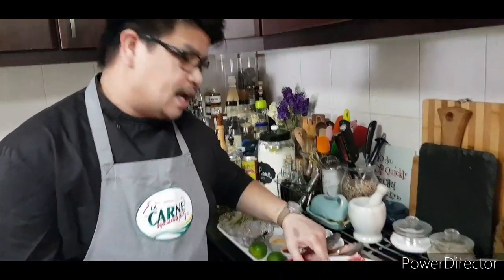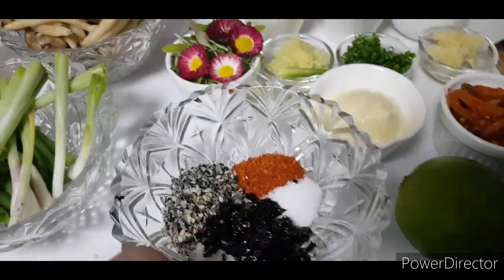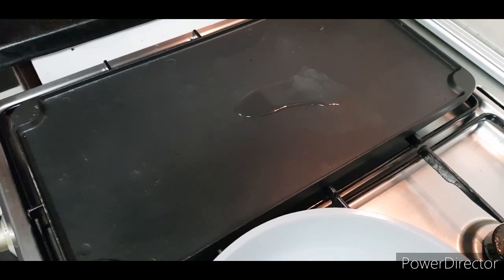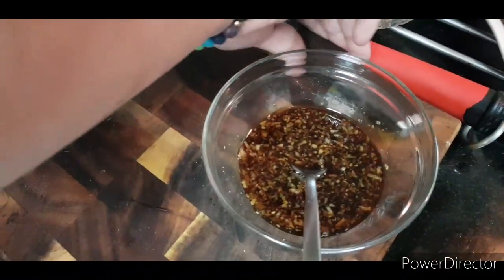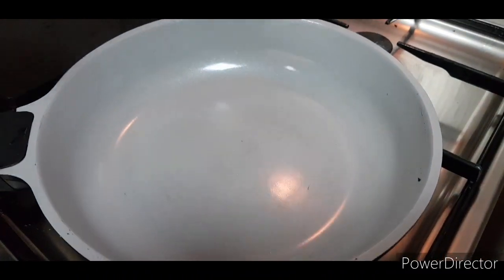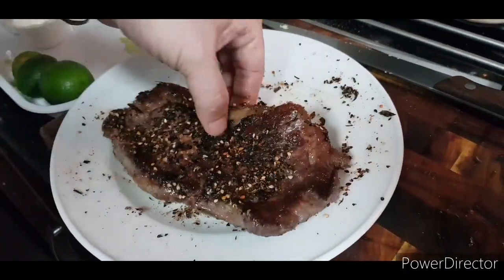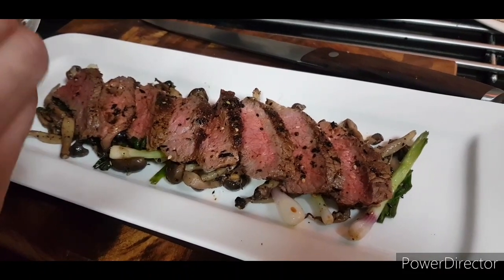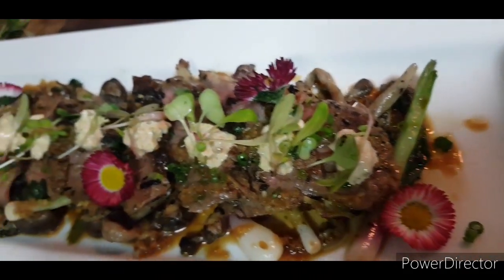Beef Tataki Video by Chef andrew paderes HD 720p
My recipe video entry for ECG US Beef Virtual Competition 2020.

I first seriously dealt (worked on heavily) with TATAKI technique when i worked at NOBU and few more japanese restaurants back  in London. This delicate yet serious technique brings such elegance on every plate. The cooked yet not so cooked texture of Tuna or Beef gives such pleasurable debate on your palate.

I created this recipe using US BEEF as a version or a twist rather on the ordinary steak.